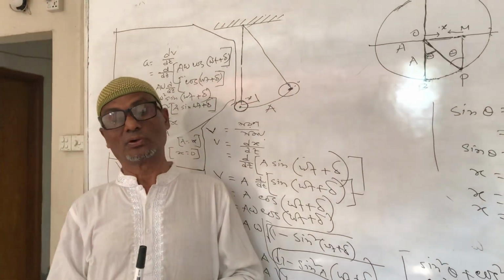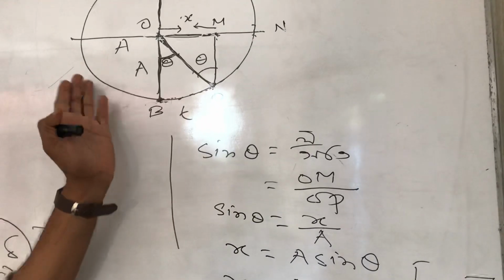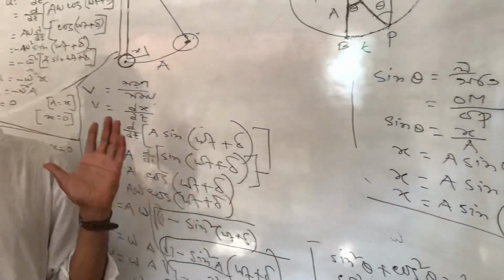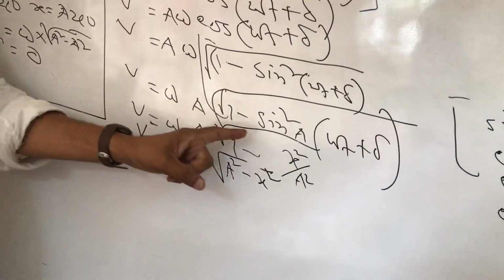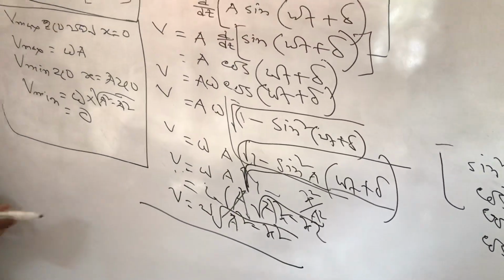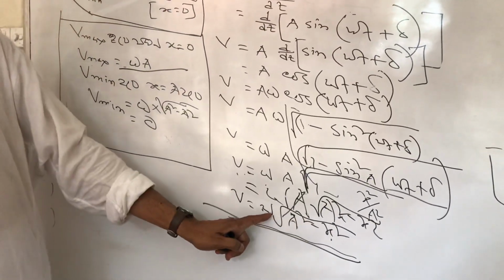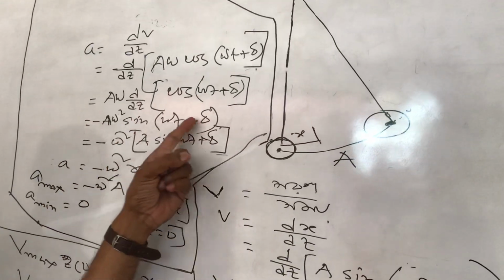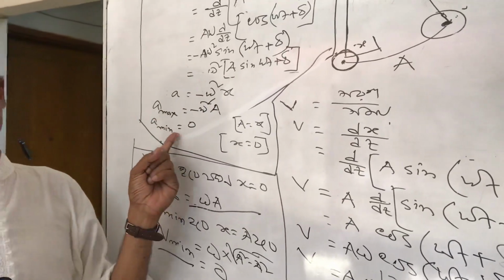Calculate the equations of SHM : Dr. Mansur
This vedio  will help  you how  to  calculate the displacement ,velocilty,acceleration of SHM.